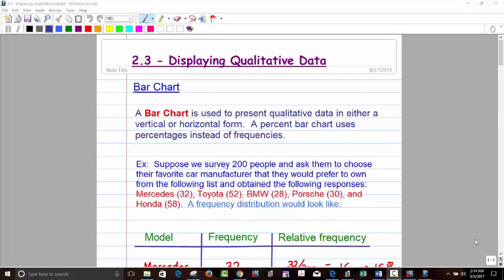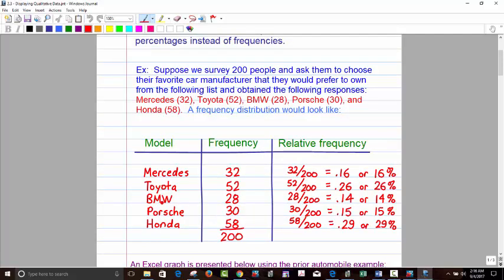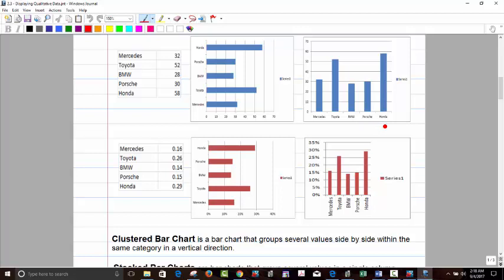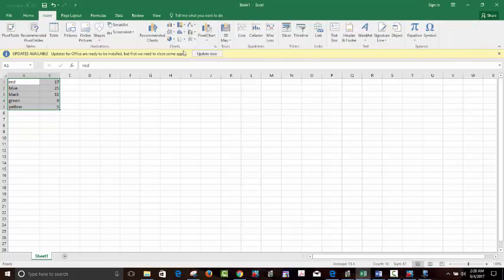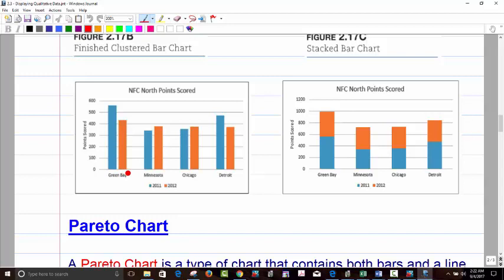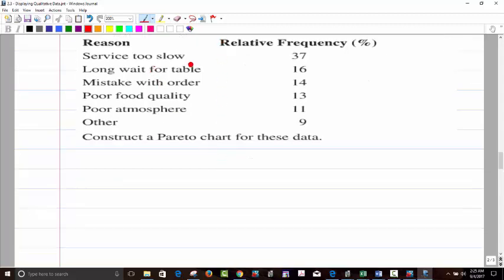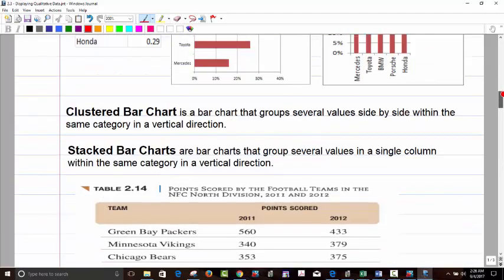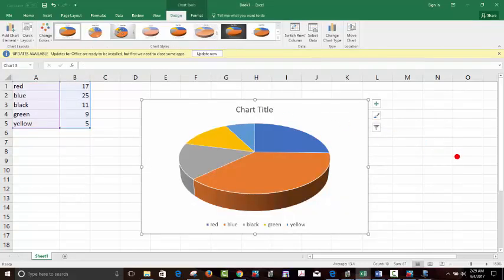STAT 3309 - Displaying Qualitative Data